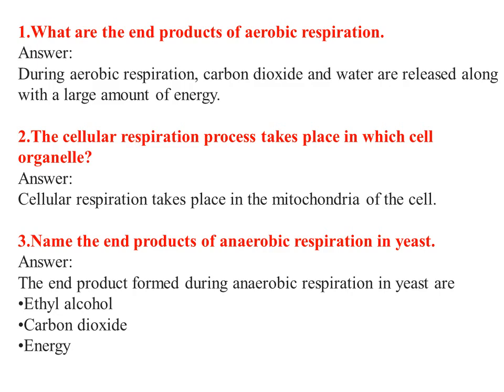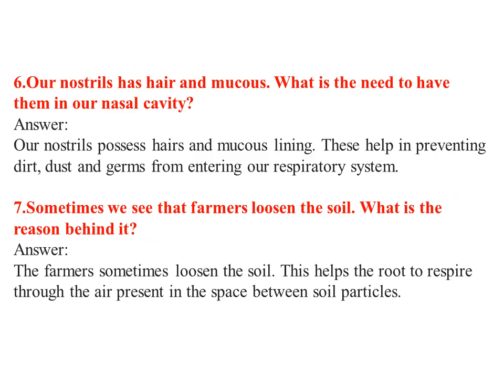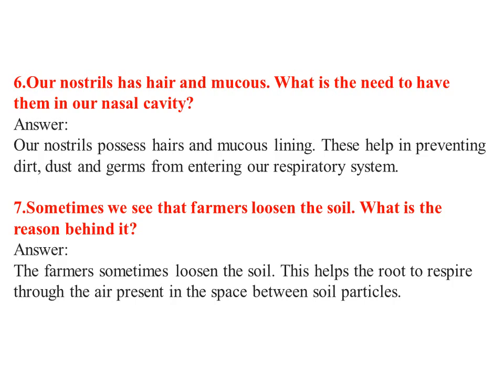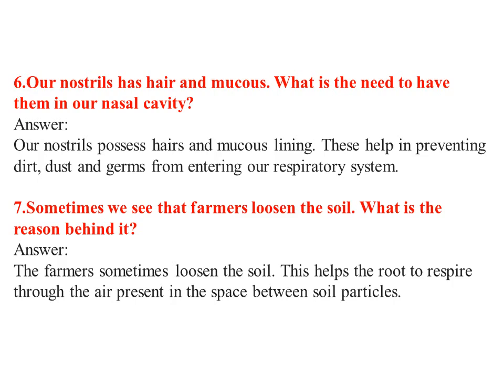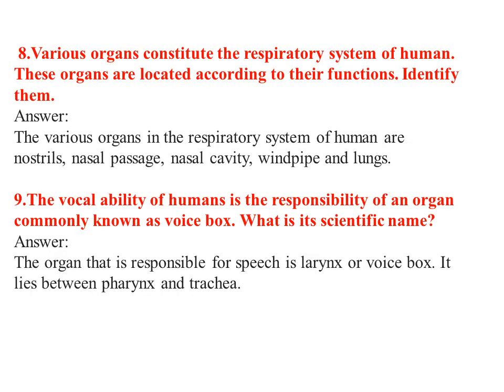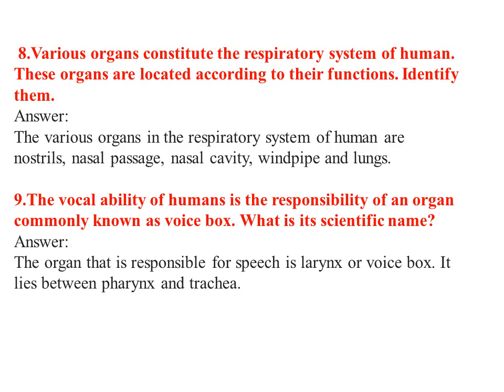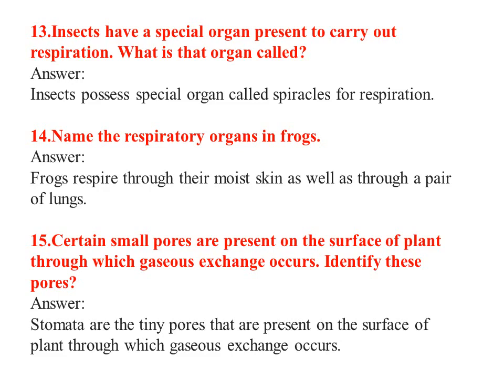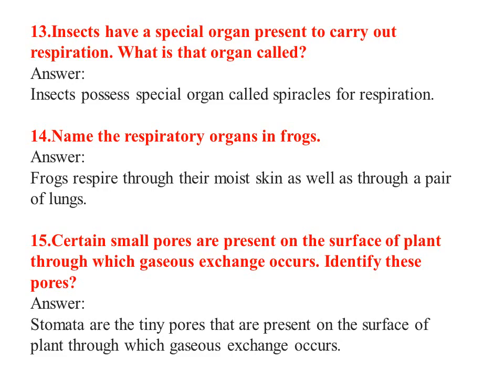CLASS VII SCIENCE (BIOLOGY) TOPIC : RESPIRATION'S IN ORGANISMS